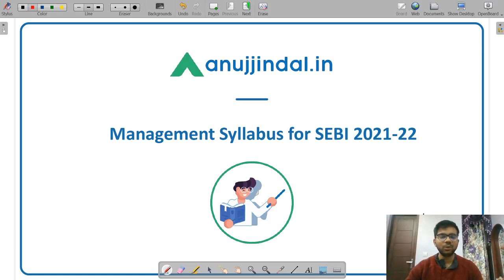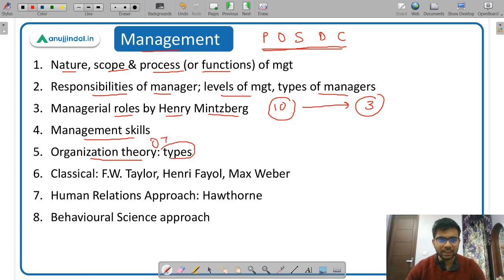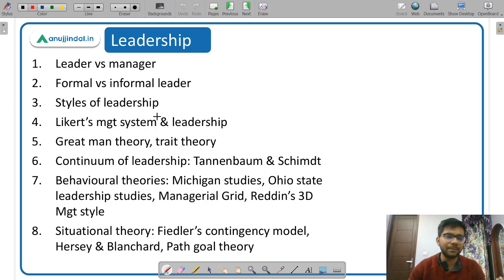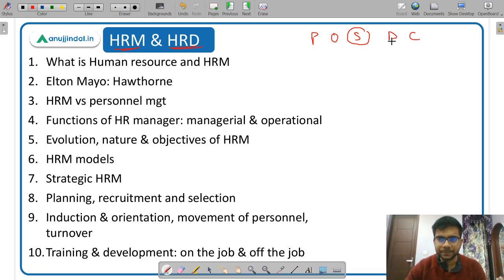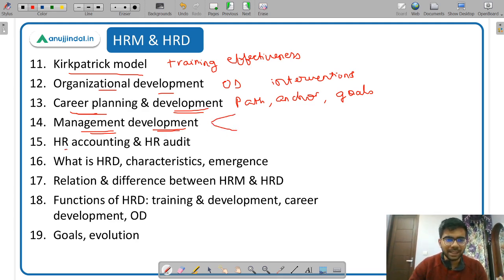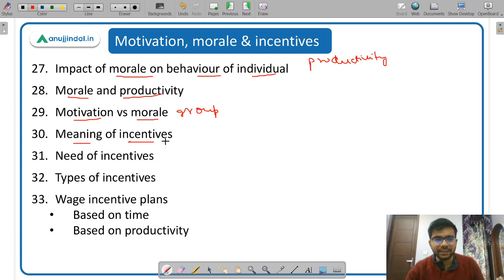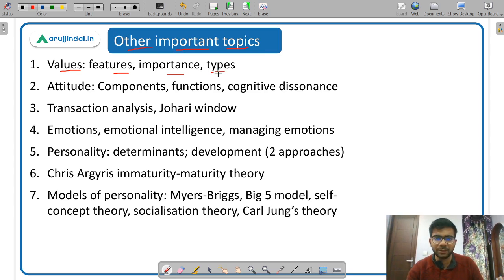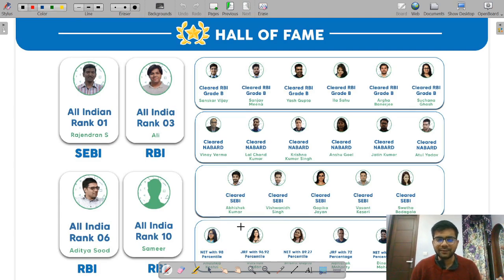SEBI Grade A 2021-22 | Paper 02 | Management Syllabus - Chetan Sir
In this video, I am going to discuss the syllabus of Management in detail which will help you in your preparation for Paper-2 of SEBI Grade A Examination 2021-22.